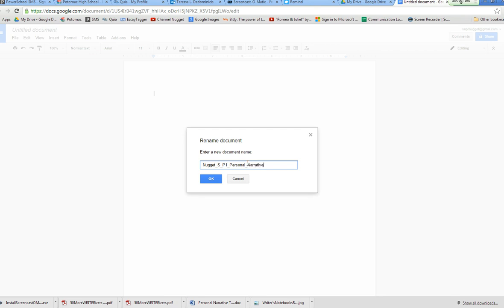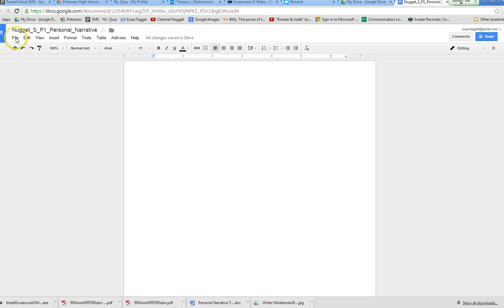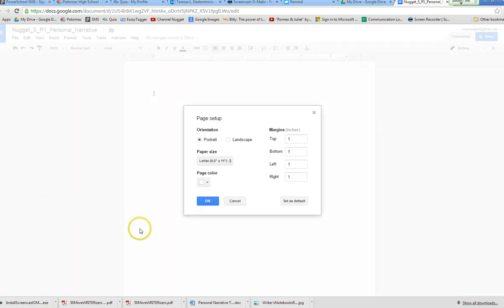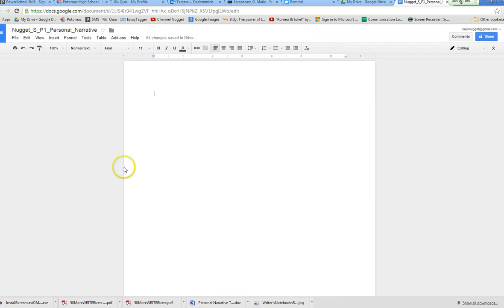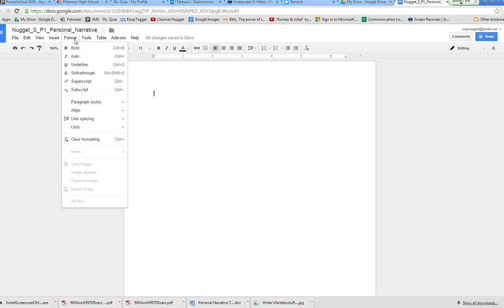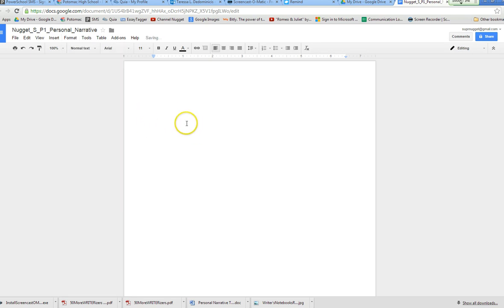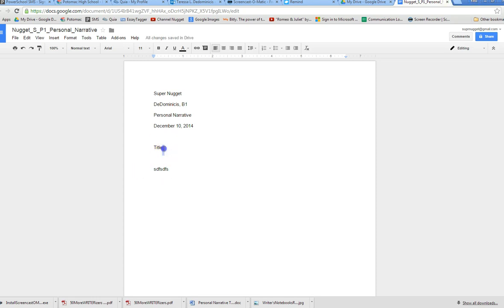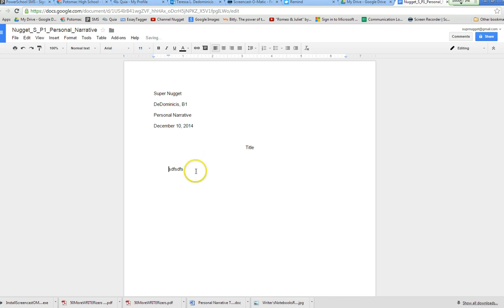Formatting Your Essay in GoogleDocs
This brief video will teach you how to proper format your Google doc for an essay.